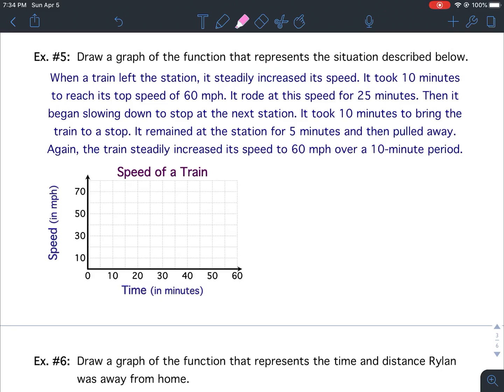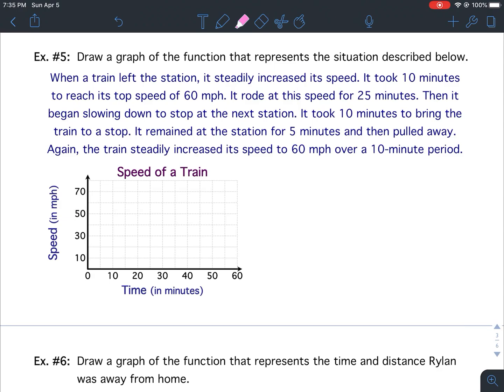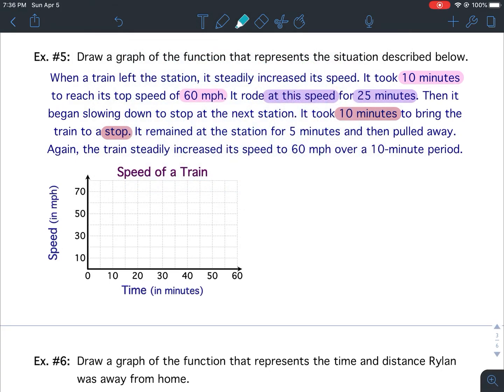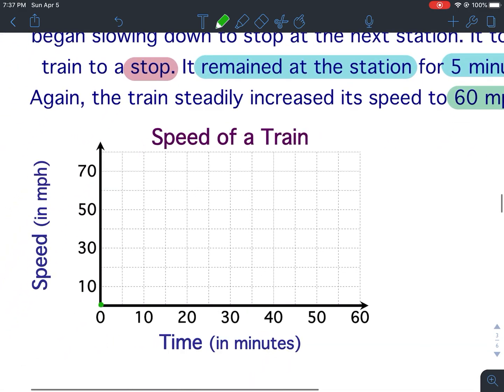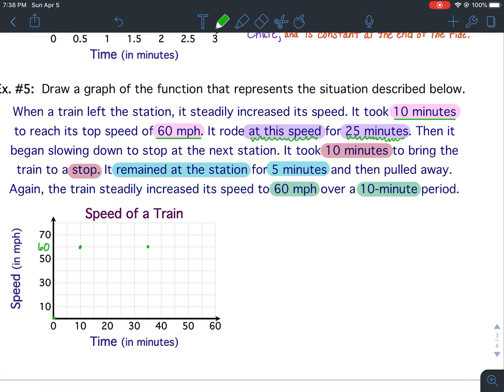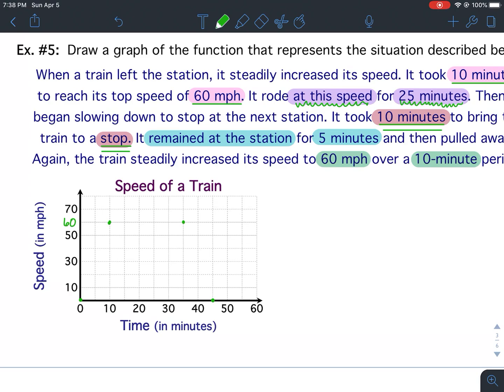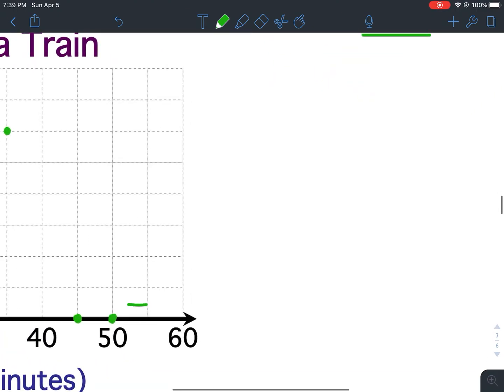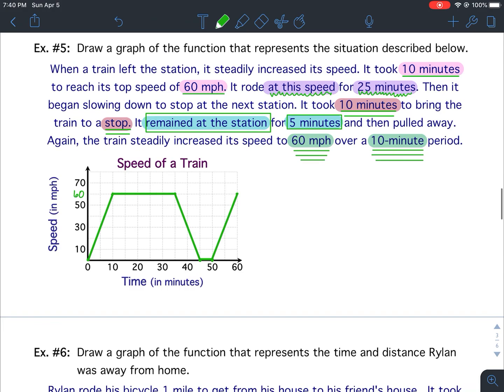Describe Funct. Relat. (16) NOTES: Ex. #5